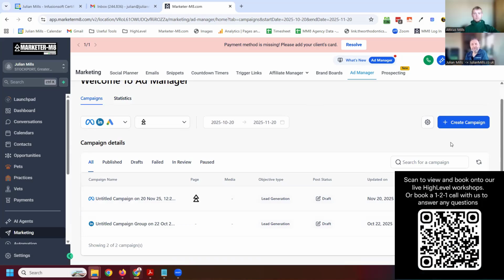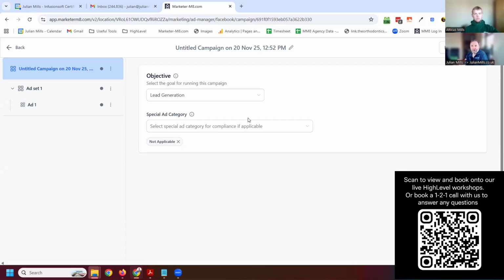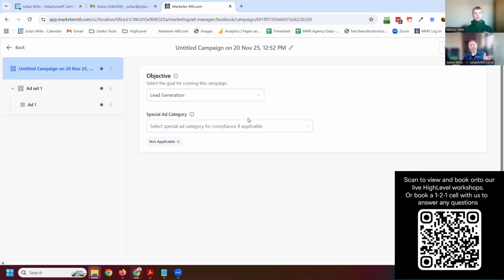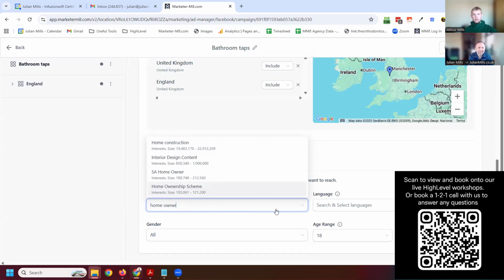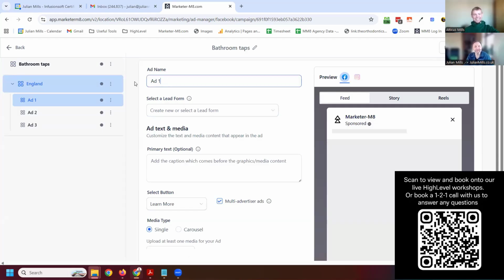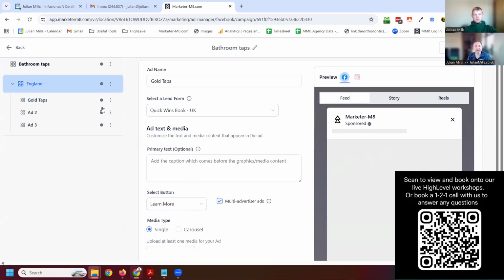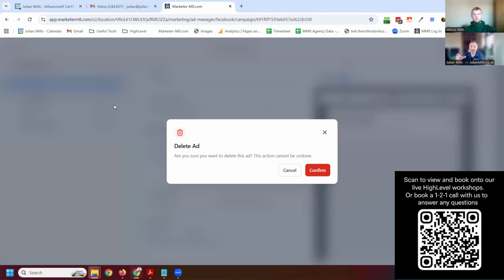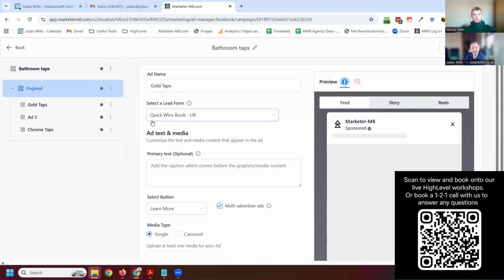Create Targeted Facebook Campaigns Inside HighLevel (Full Workflow)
In this tutorial, we break down how to build a Facebook ad campaign inside HighLevel Ad Manager, showing you each step from setup to launch. This clip is taken directly from the HighLevel Ad Manager Workshop by MarketerM8, giving you the same practical guidance we teach live.

Key Learnings:

How to connect and verify your Facebook Ads account in HighLevel

Creating a Facebook campaign step by step

Setting your objective, targeting, placements and budget

How to track leads and conversions directly inside HighLevel

Best practices for campaign structure and optimisation

Common pitfalls to avoid when starting with Facebook ads

FAQ

Q: Is this the full workshop?
A: No - this is a focused clip taken from the full HighLevel Ad Manager Workshop by MarketerM8.

Q: Can I manage my entire Facebook ads workflow in HighLevel?
A: Yes - HighLevel Ad Manager lets you build, launch and monitor campaigns without switching tools.

Q: Does HighLevel support advanced targeting?
A: Absolutely - you can use custom audiences, lookalikes and saved audiences synced from your ad account.

Q: Will HighLevel track my leads automatically?
A: Yes - once connected, all new leads and conversions sync directly into your CRM.